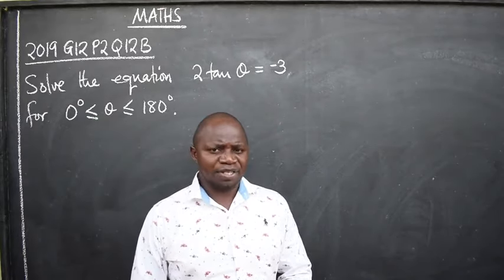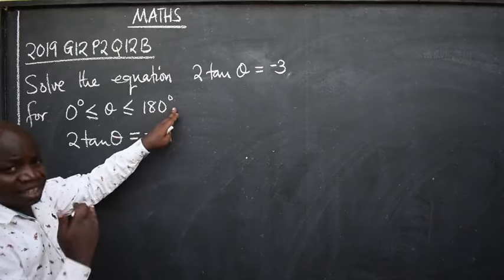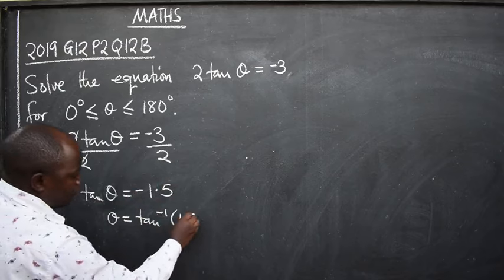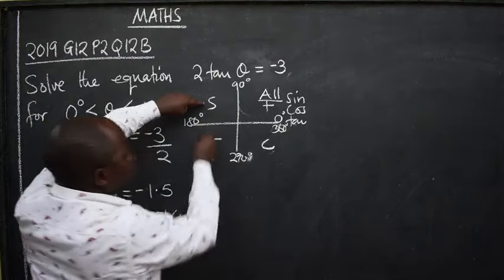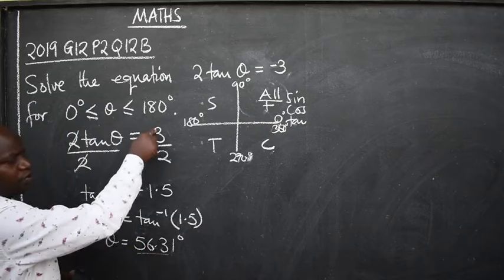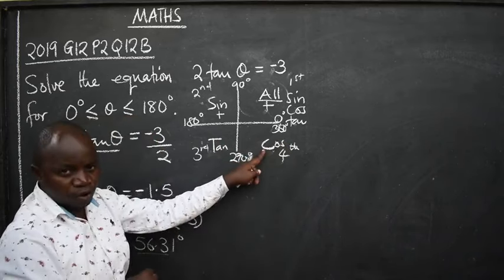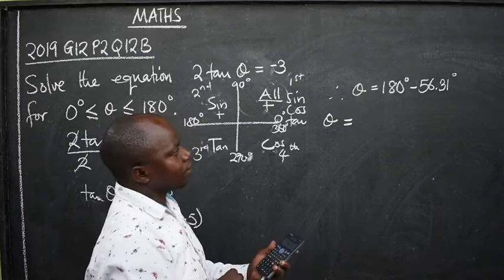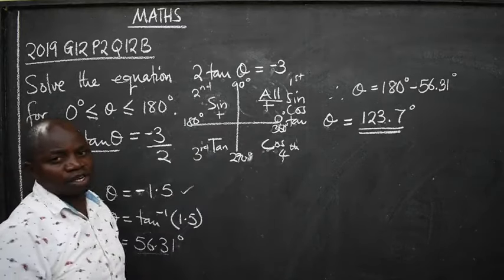Mathematics / Grade 12 / Paper 2 Question 12-B